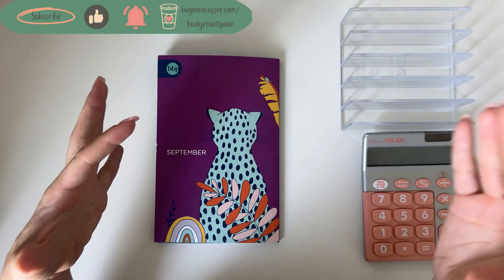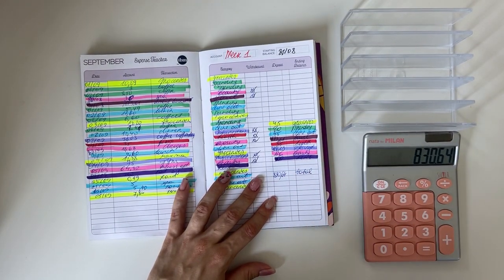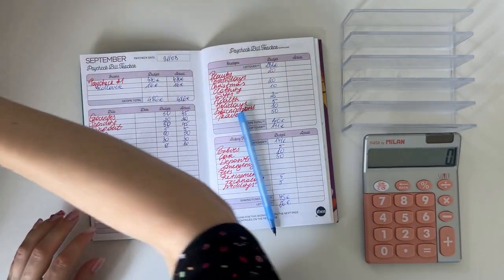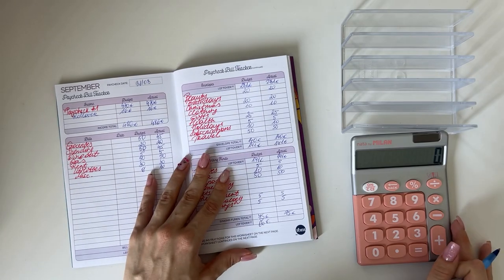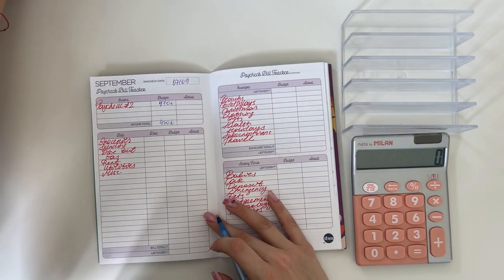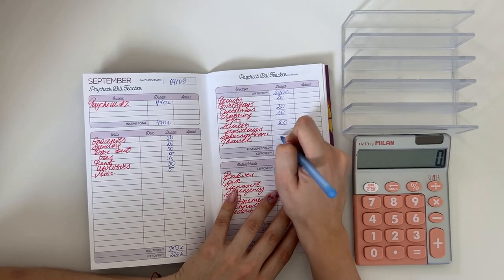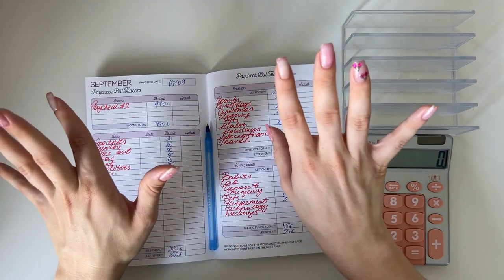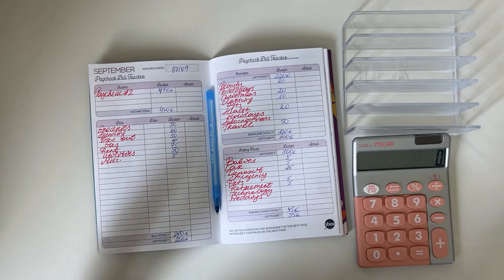Weekly budget check in | September WEEK 1 | Low income | budgetwithjane | budget with euros